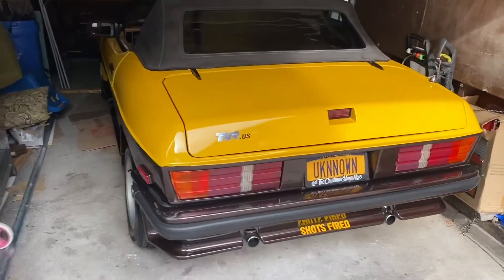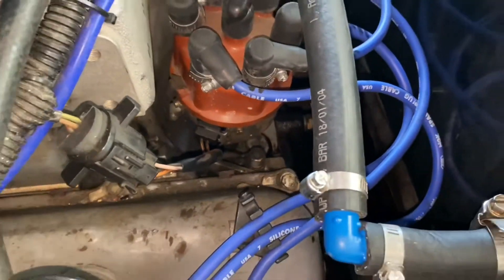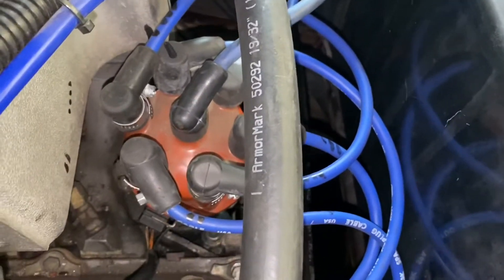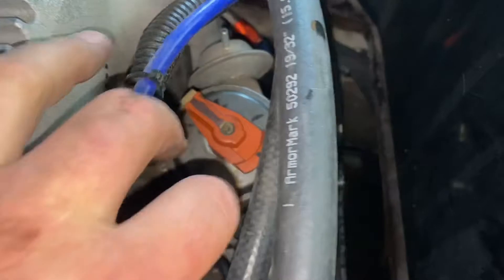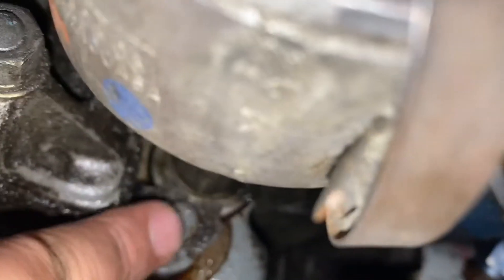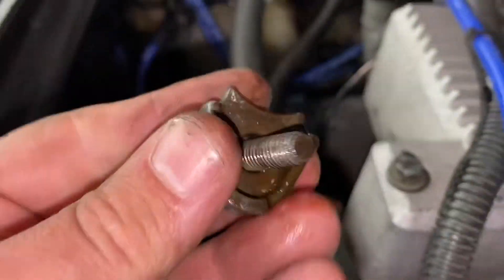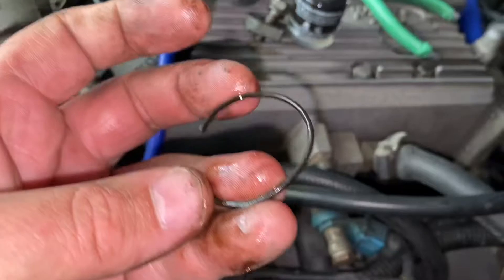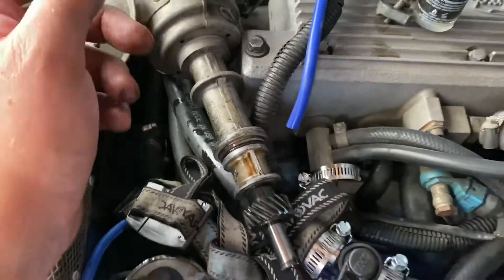TVR Tasmin / Wedge / 280i Distributor O-ring replacement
Here you can pick up few tips on how to remove/reinstall the distributor on a TVR Tasmin with a cologne 2.8 engine.